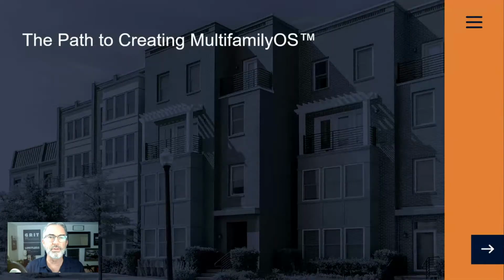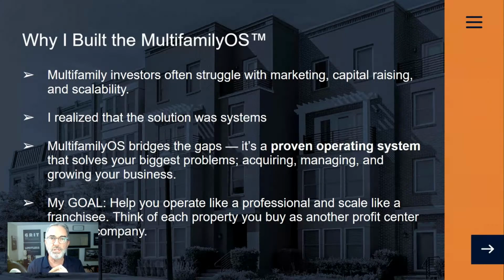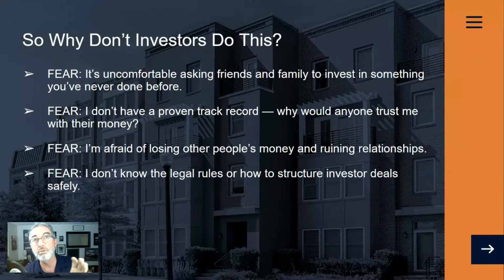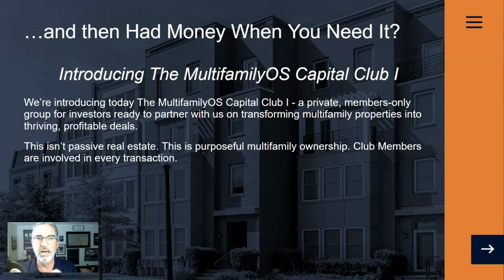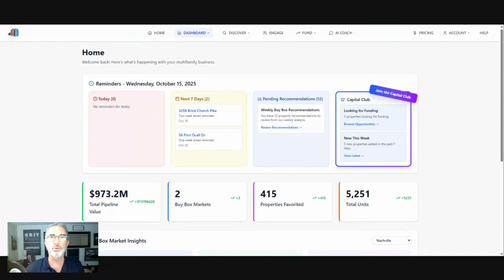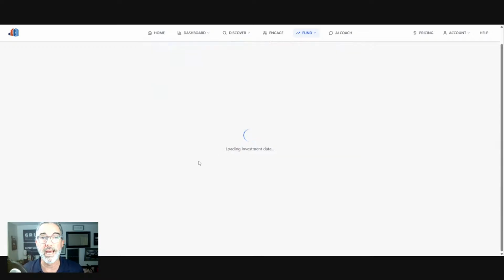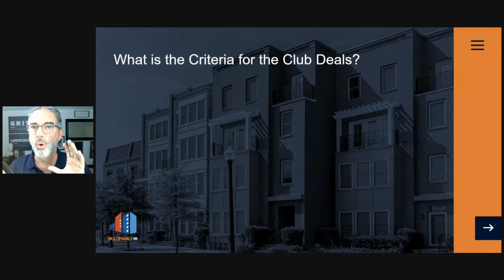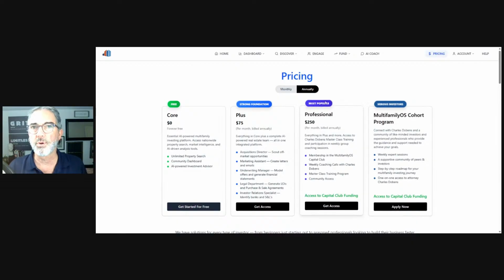Do You Need Money for Your Next Multifamily Transaction? Join the Club.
Raising capital doesn’t have to be a solo act. In this special session, Charles Dobens unveils new MultifamilyOS AI features and introduces the MultifamilyOS Capital Club—a member community designed to help investors like you access and pool funding for real deals, faster and more systematically.

What you’ll learn:

-Capital Club, explained: How membership works, who qualifies, and how deal funding requests flow through the Club.
-AI that does the heavy lifting: New MultifamilyOS AI workflows for sourcing, underwriting, and packaging your deal for investors and lenders.
-From interest to allocation: Best practices for presenting your deal, tracking soft circles, and moving to formal commitments.
-Real-world examples: How members at the Pro and Cohort levels can leverage the Capital Club to accelerate transactions.

What you’ll see live:

-A guided demo of the latest MultifamilyOS AI features (deal sourcing, analysis, and investor-ready packets)
-The Capital Club member journey: enrollment, deal submission, review cadence, and funding workflows
-Q&A with Charles Dobens
-How to participate in the Capital Club

Capital Club access is available to MultifamilyOS AI Pro and Cohort members. Details on enrollment and eligibility will be covered during the session.

Educational content only. This webinar does not constitute an offer to sell or a solicitation of an offer to buy any securities. Participation in any funding activity is subject to membership, vetting, and applicable legal/compliance requirements. Always consult your own legal and financial advisors.